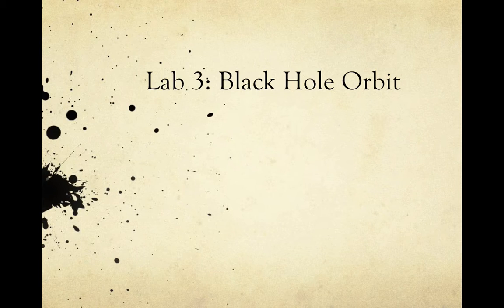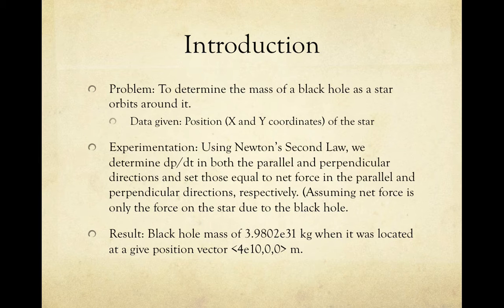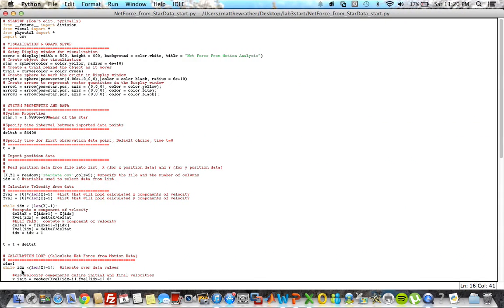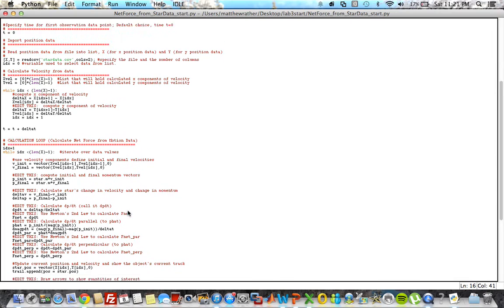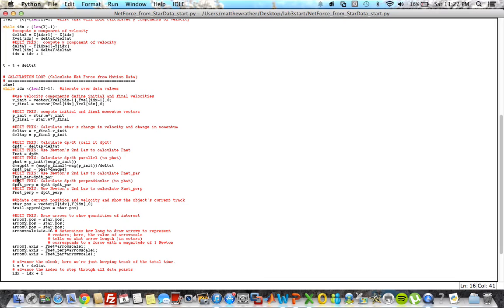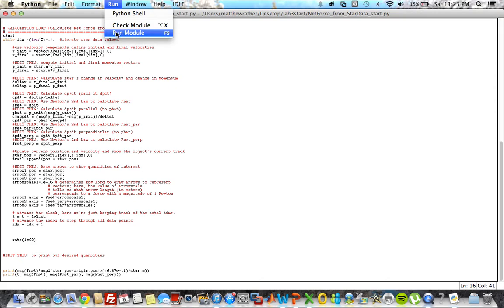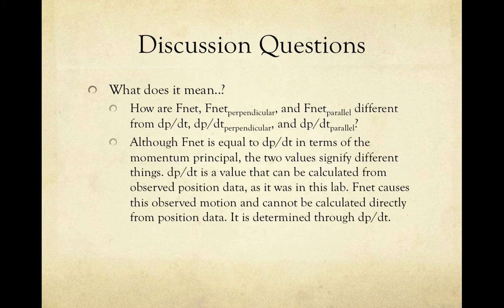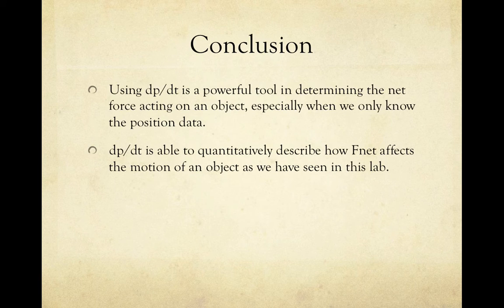lab 3 presentation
The mass of a black hole is determined from knowing the position data of a star as it rotates around the black hole.